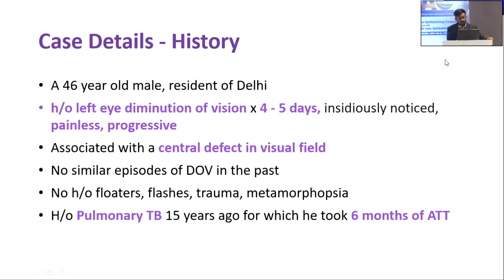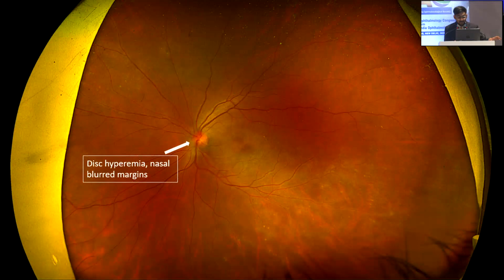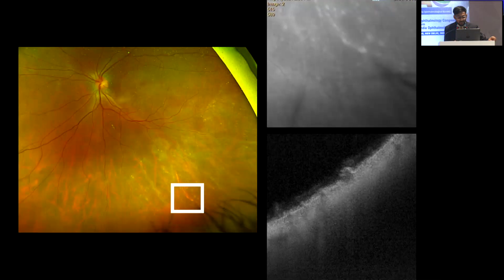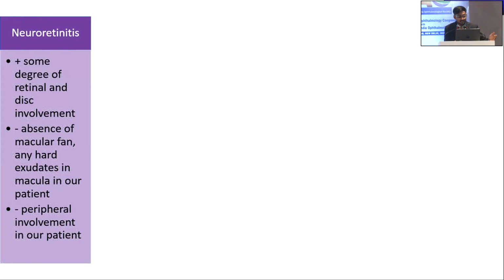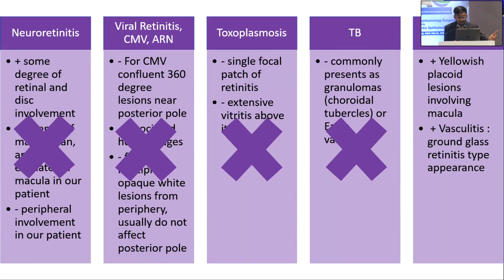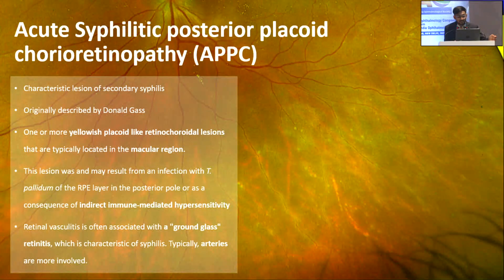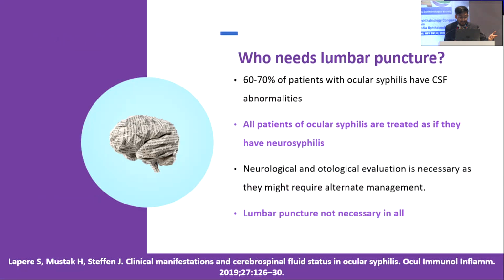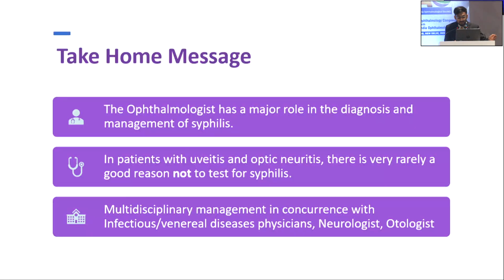AIOS2025 AIOS PG Capsule 7 T Dr Tavish GUPTA The Great Mimicker